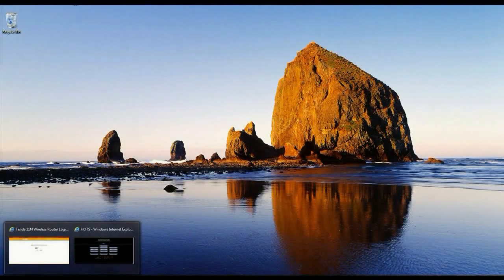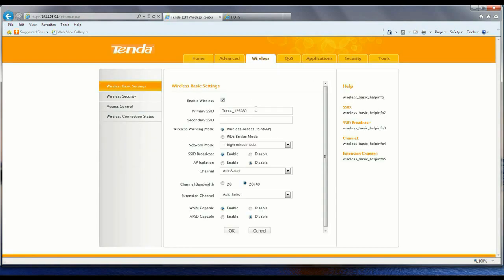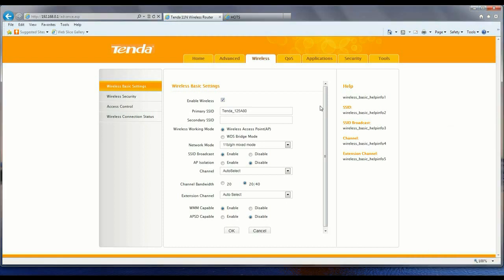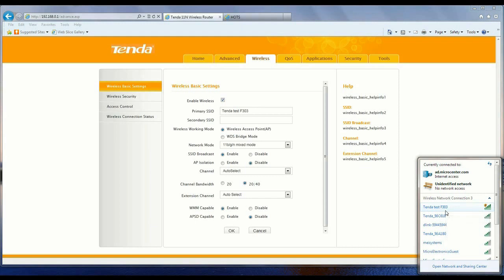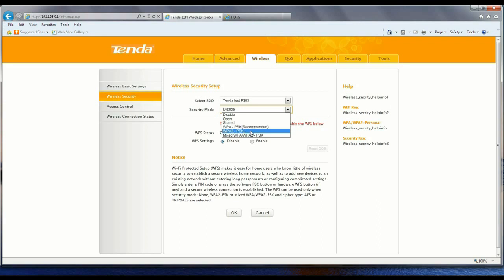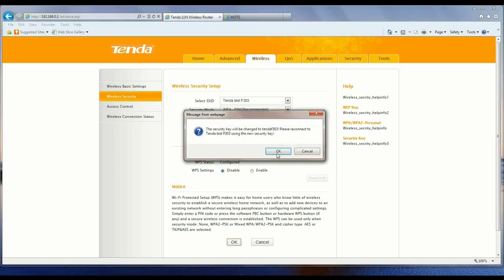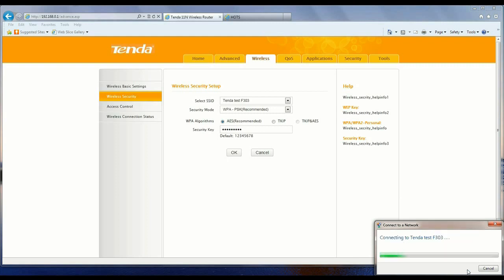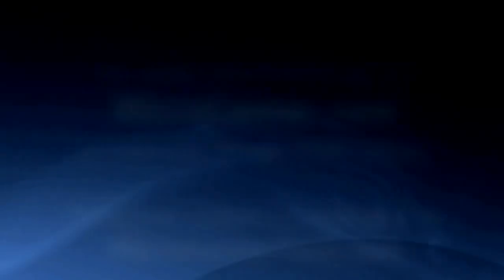How to Change Your SSID on the Tenda F303 Router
Micro Center Tech Support shows you how to change your SSID on the Tenda F303 router